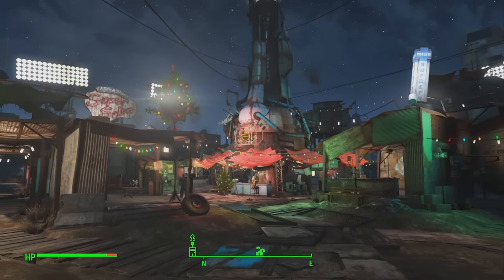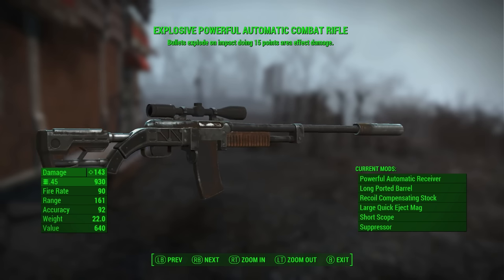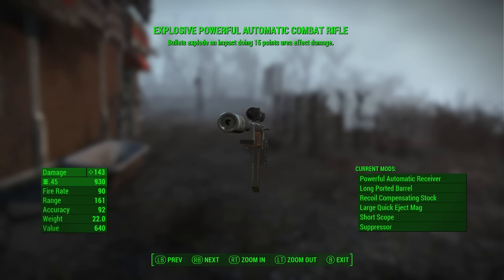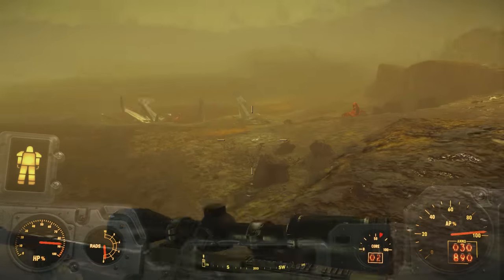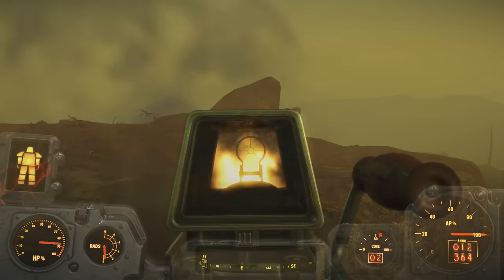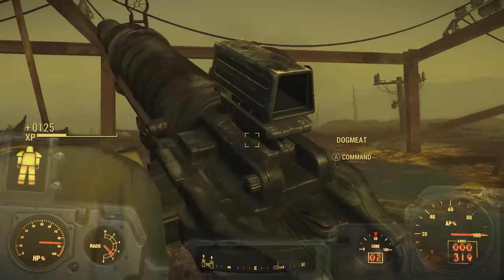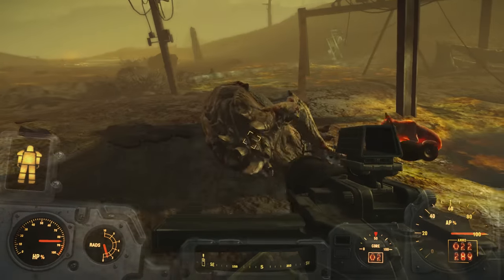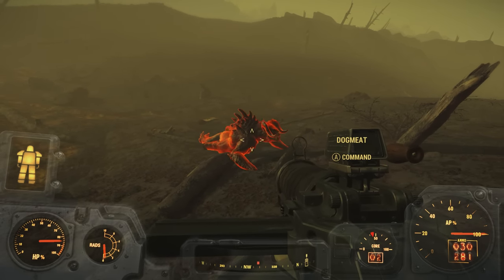Fallout 4 - Best Rare Weapons Compared (Explosive Automatic Rifles) Best Automatic Rifles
Tutorials, Legendary Farming, Glitches.  I show you the Best Automatic Weapons and compare them.

-Visit my YouTube channel for more Dying Light videos, and all the upcoming games such as Fallout 4 and COD Black Ops III, so

-Follow Metal Souljah on Twitch to watch him play games live and chat.

-Follow Metal Souljah on Twitter for news, broadcast alerts, and to chat with Metal Souljah.